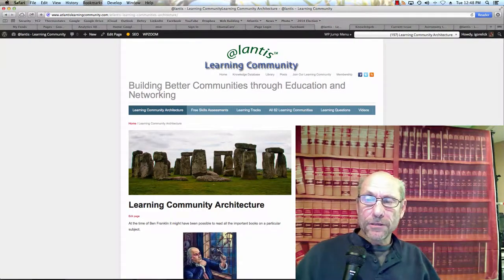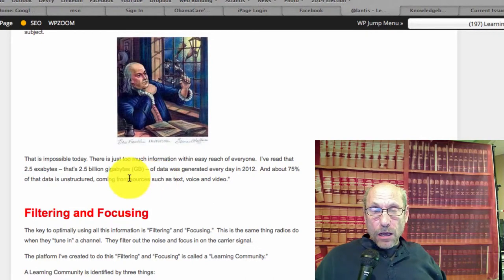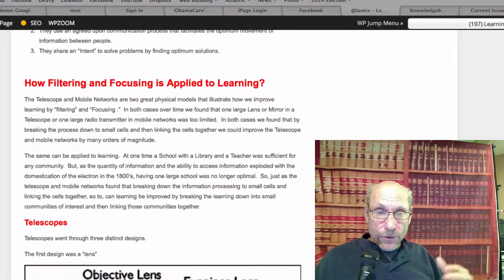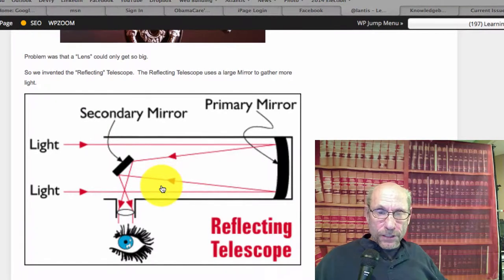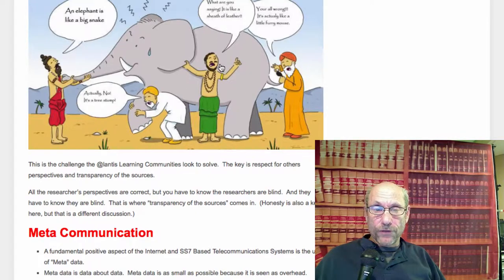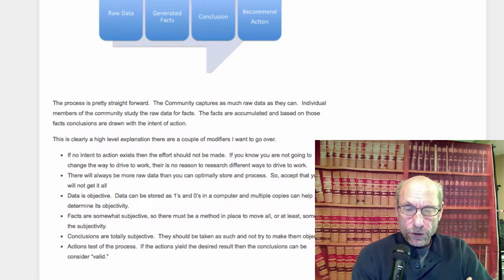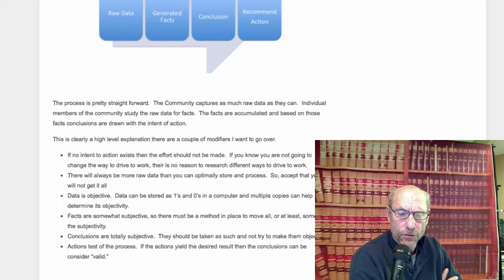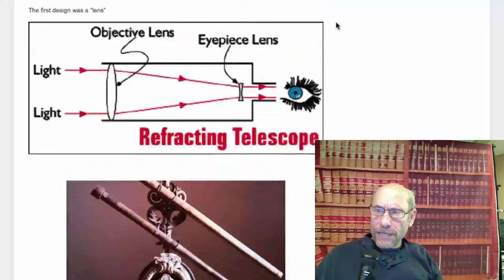Atlantis Learning Community Architecture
A video describing the underlying technical architecture of the @lantis Learning Community.  The architecture provides a solid structure to make universally better decisions by taking advantage of 21st Century Information tools like The WWW, The Internet, and The Cloud.